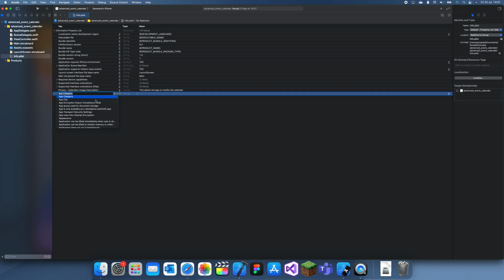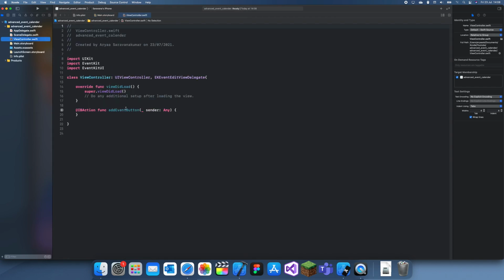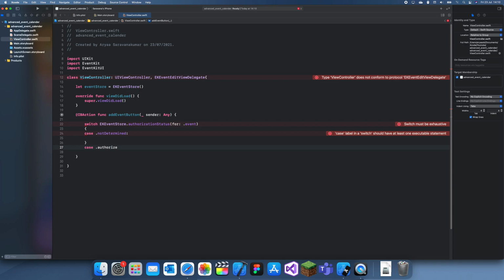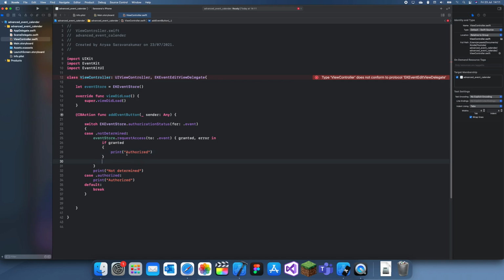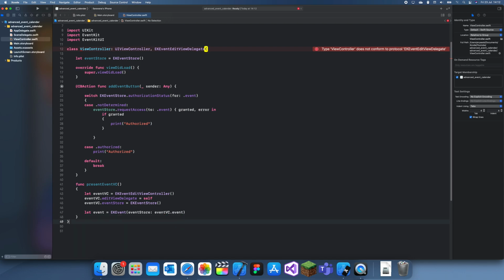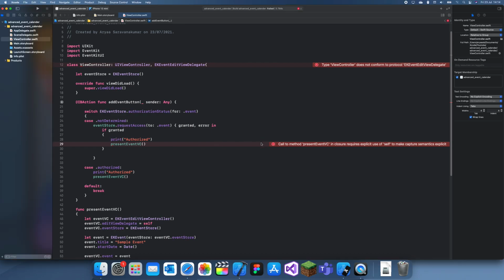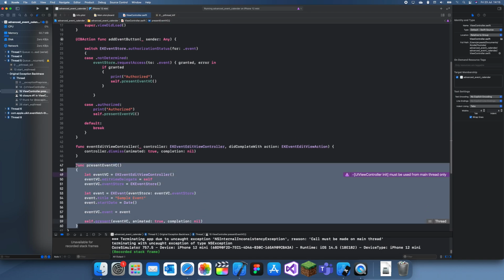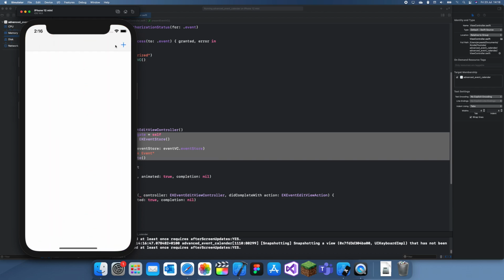How to create an Advanced Event with EventKit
In this tutorial I will show you how to add an advanced event to the calendar app from within your own app, this is using the Eventkit framework from apple